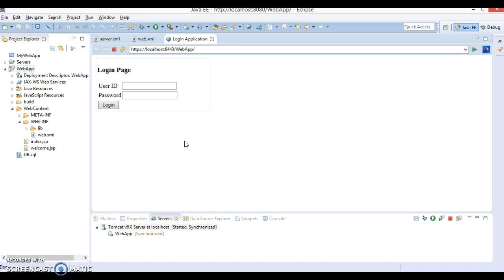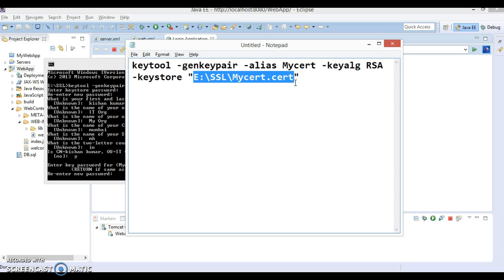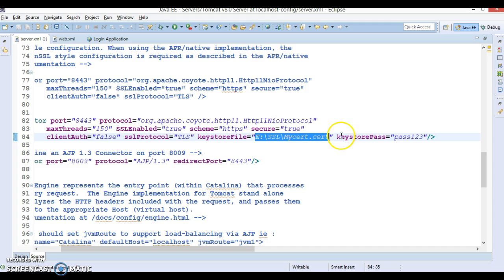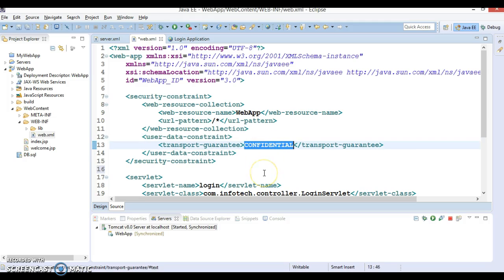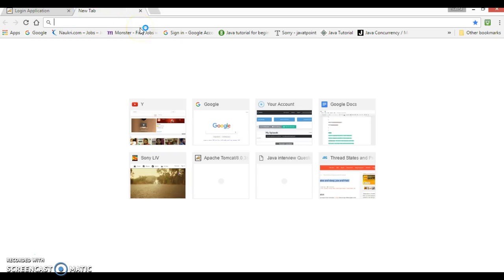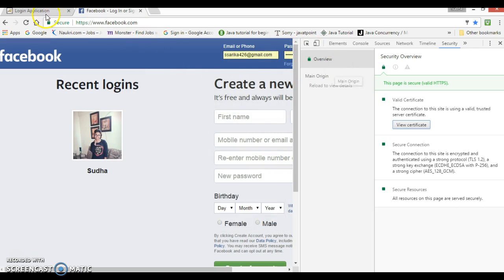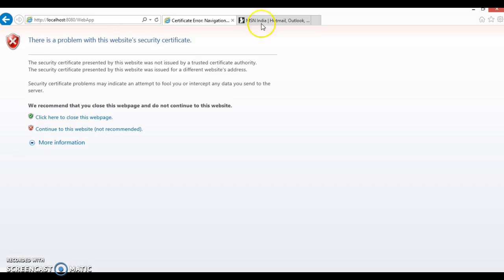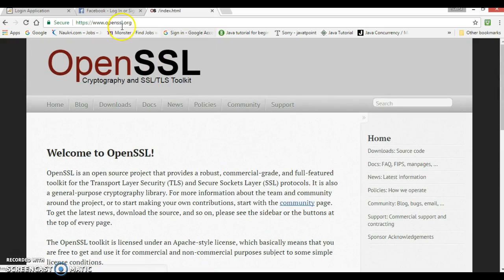13.why to use SSL certificate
In this video you will learn why to use SSL certificate.